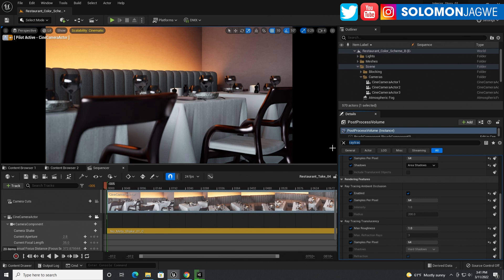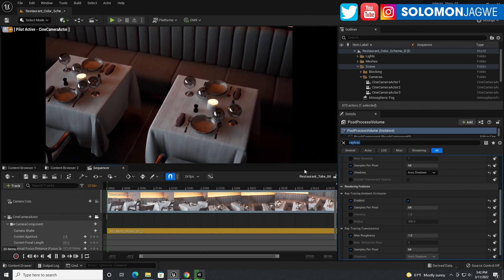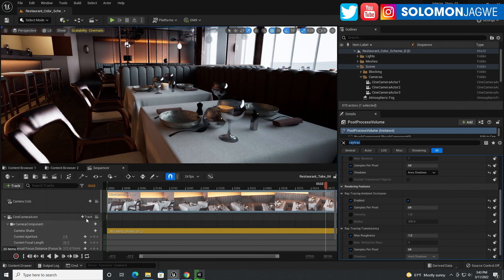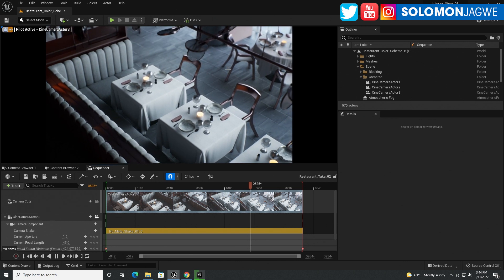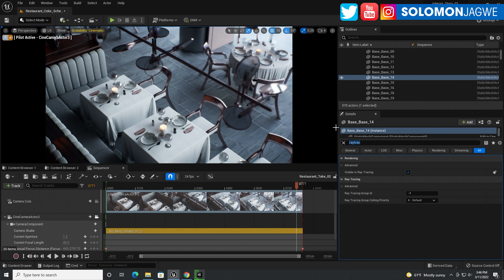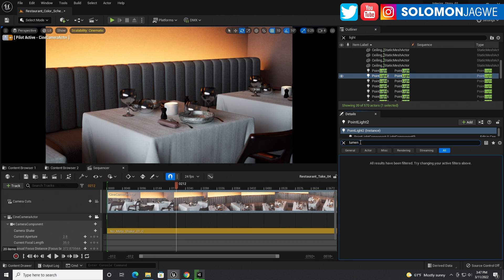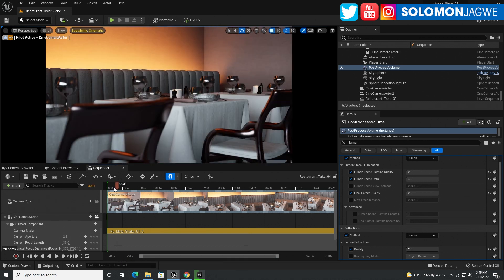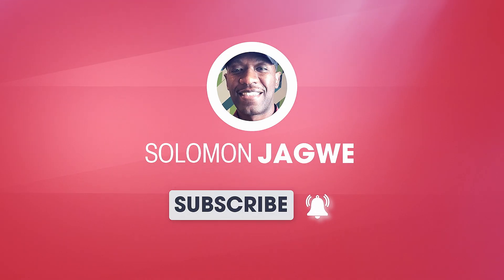Unreal Engine 5 Preview 2 ~ RTX 3090 Real-Time Realistic Environment Lumen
Unreal Engine 5 Preview 2 ~ In this video, I share the process I used to do the Real-Time test of this really cool realistic Restaurant environment from the Marketplace, using an RTX 3090 card in my Unreal Engine Workstation from @PugetSystemsPC ~ Lumen Real-Time Rendering in Unreal Engine 5 Preview 2 Release is so much fun!!. It is so awesome to see the improvement in Unreal Engine 5 Preview 2 as we get closer to the full release. I will continue to test and share more results. What a day to be alive as an indie filmmaker and storyteller!!  Configure Your Unreal Engine Machine at this

From the Epic Announcement: Unreal Engine 5 empowers artists to achieve unprecedented levels of detail and interactivity, and brings these capabilities within practical reach of teams of all sizes through highly productive tools and content libraries.